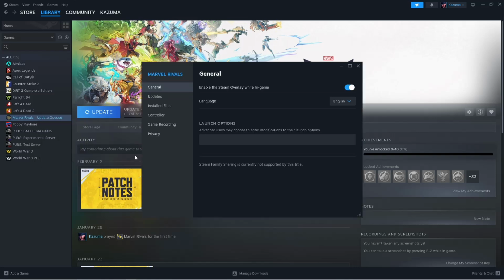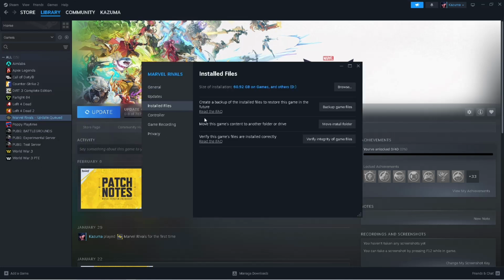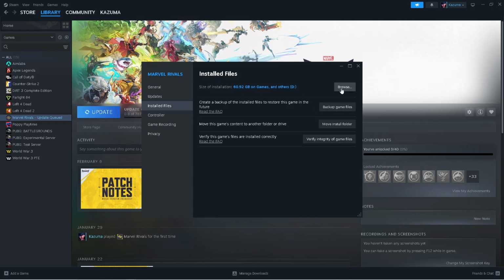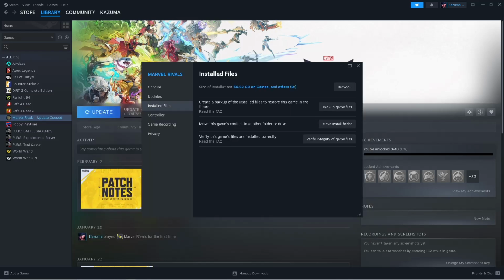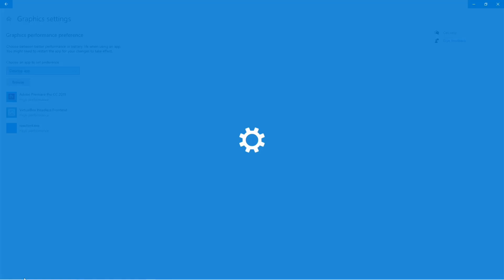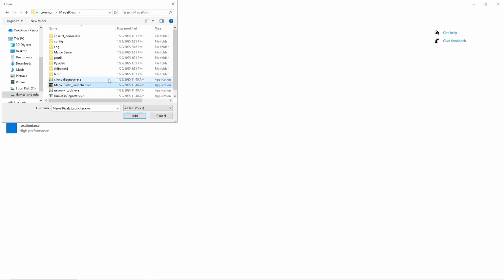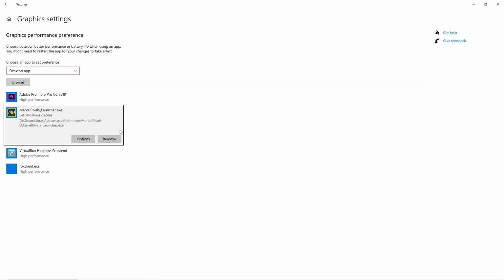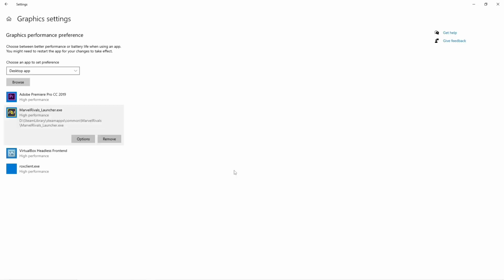How to Fix Crashing in Delta Force (2025)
In This Video, I Will Show You How to Fix Crashing in Delta Force